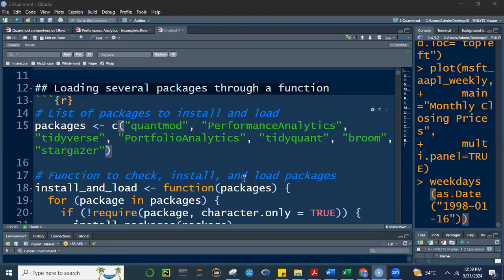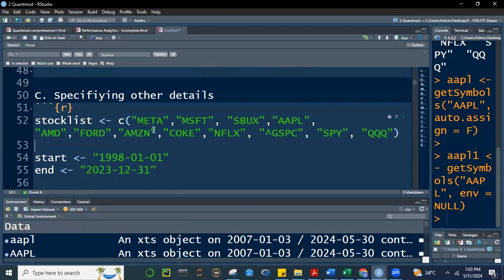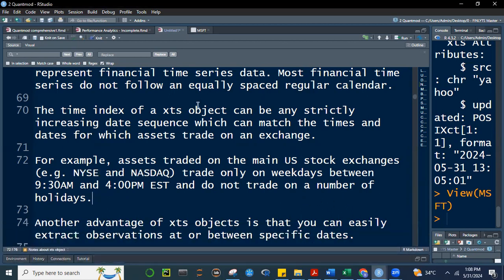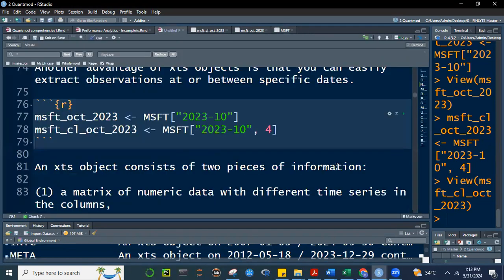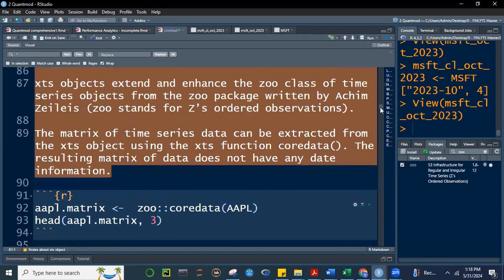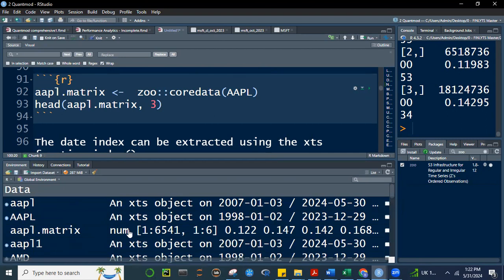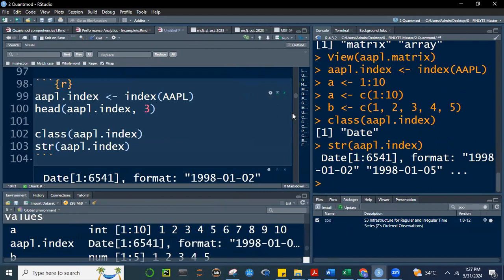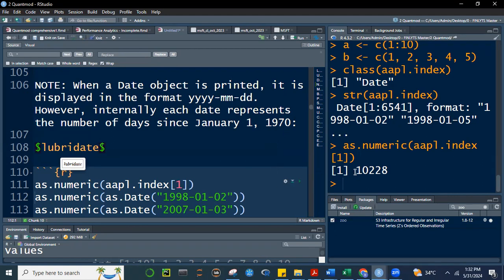FINLYTS K32 May 31, 2024 Lesson cut off